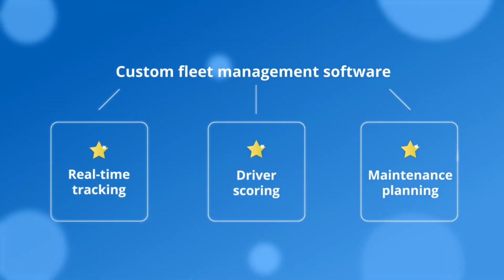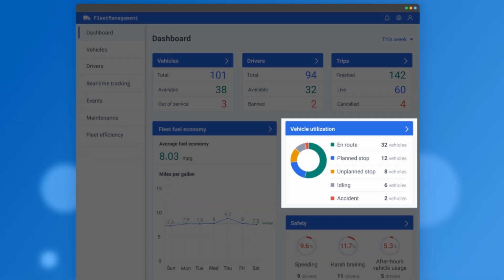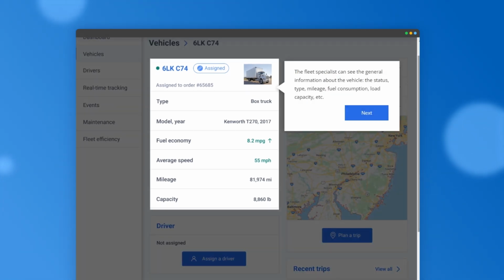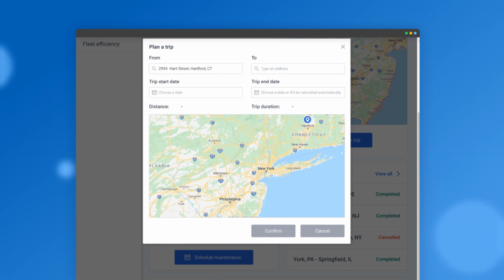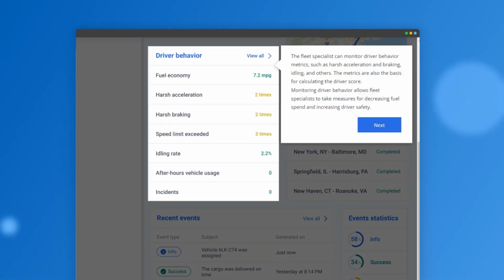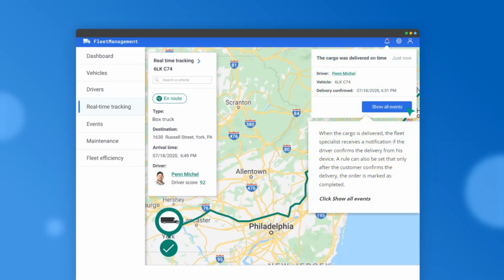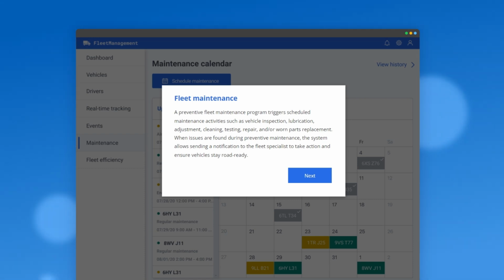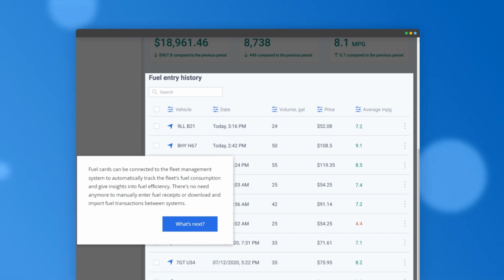Fleet Management Software Demo Tour with User Comments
An interactive demo shows how custom software can improve fleet management efficiency via route optimization, predictive maintenance, and drivers' behavior monitoring. Hit the link to find out more about dedicated fleet management software by ScienceSoft